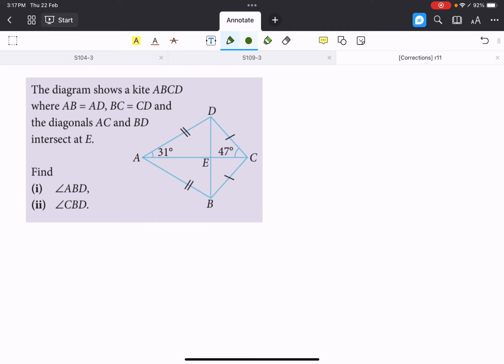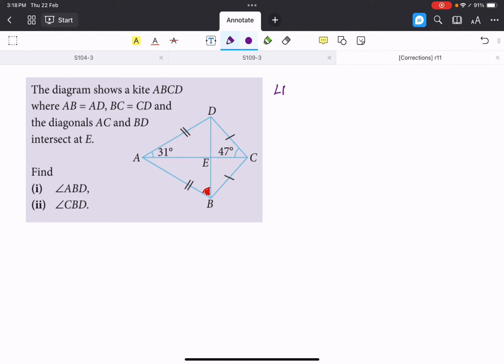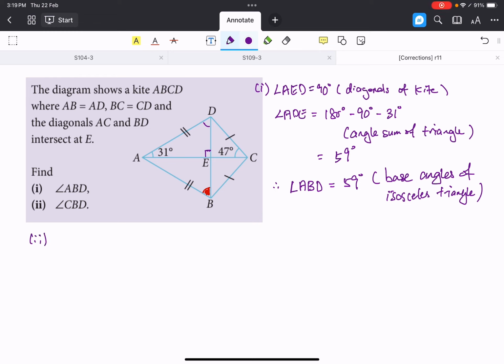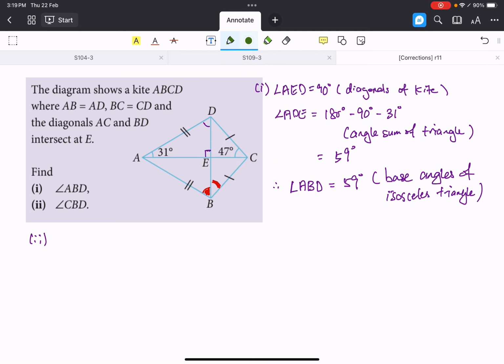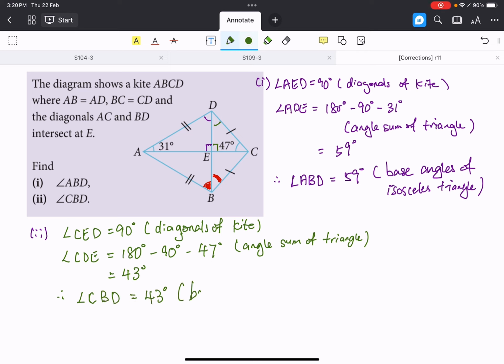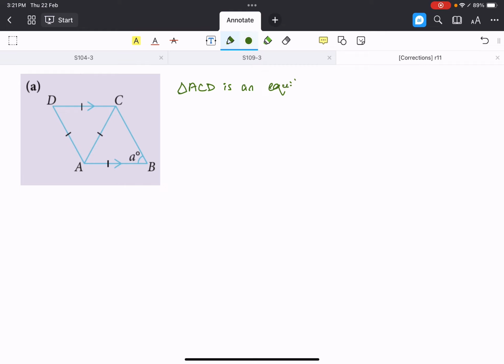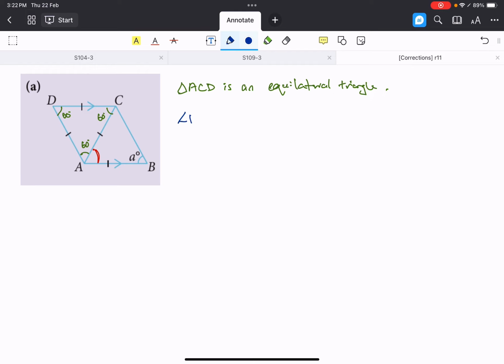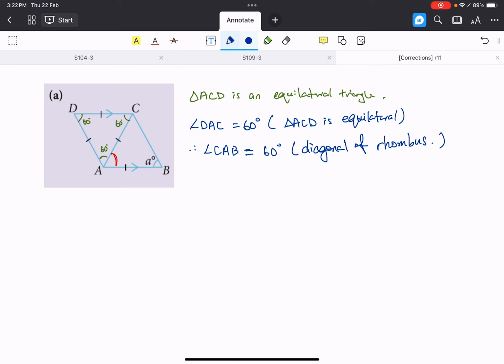S1 Review Exercise 11 (Assignment 2)